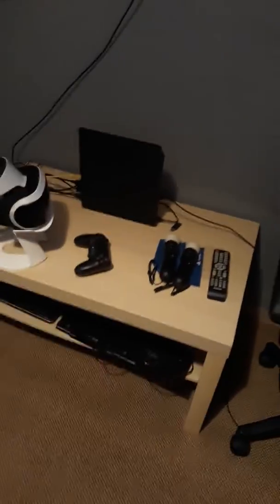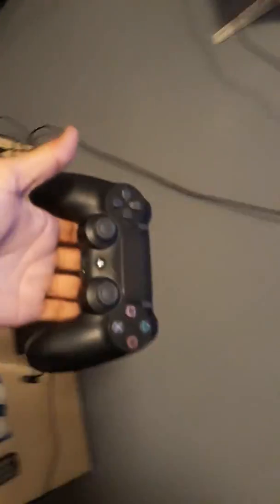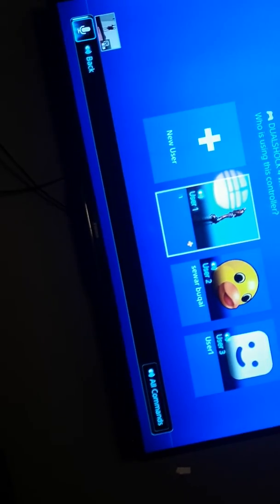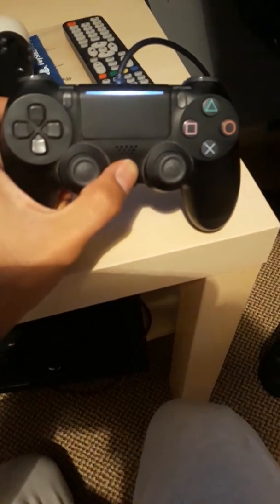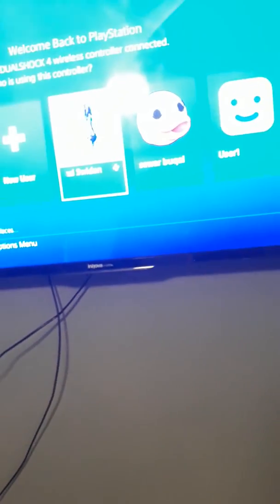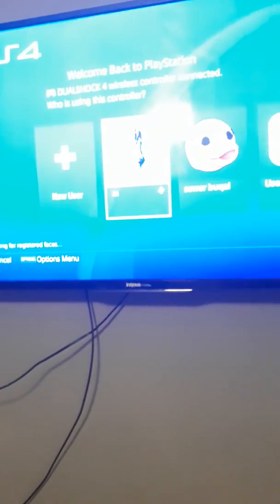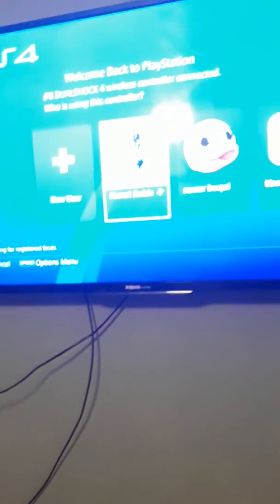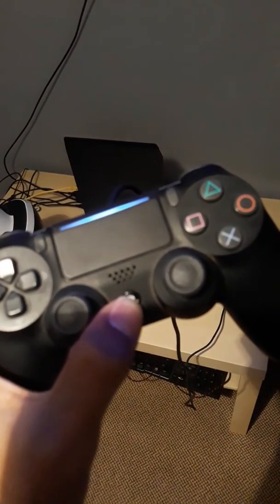How to Connect Your PS4 console! ( FAST VIDEO)